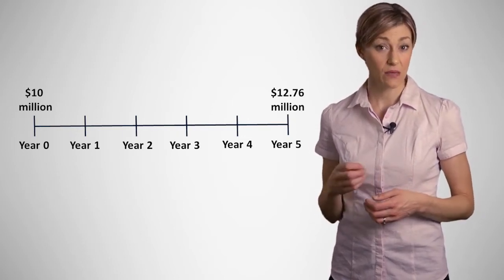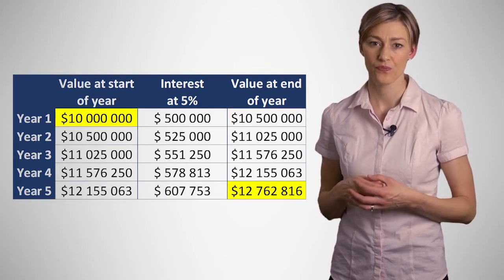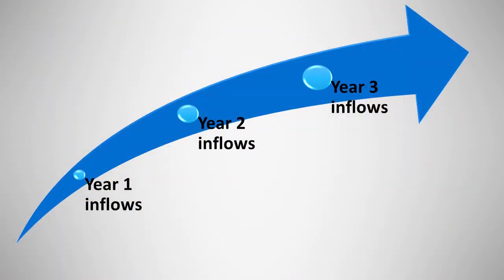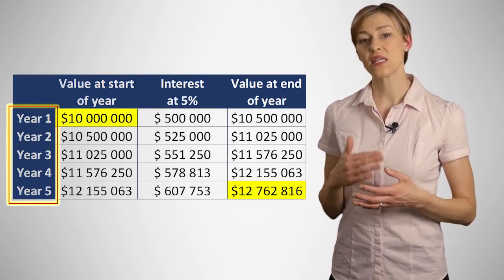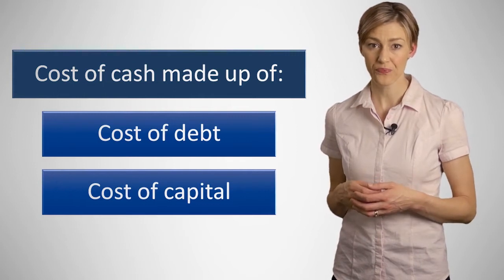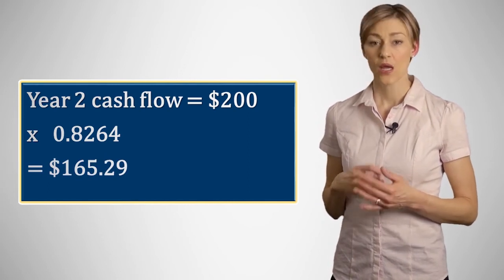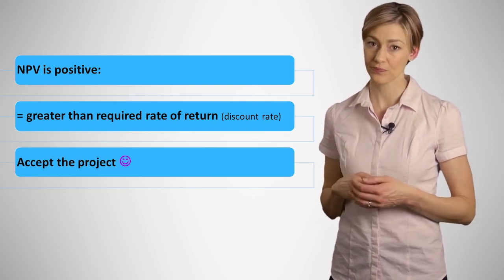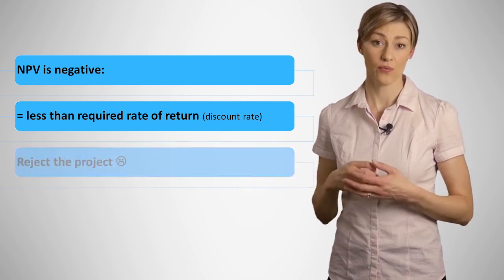CPA An Overview of NPV